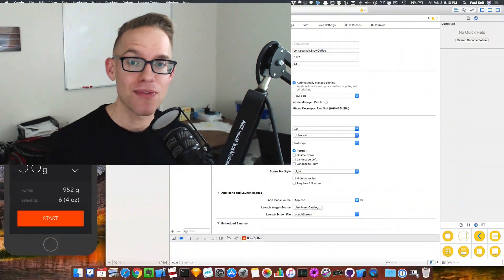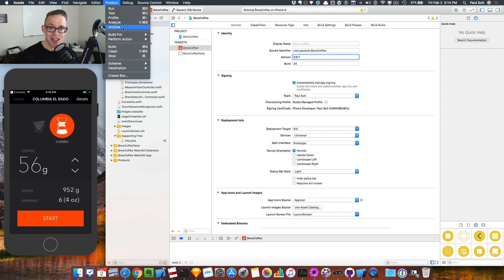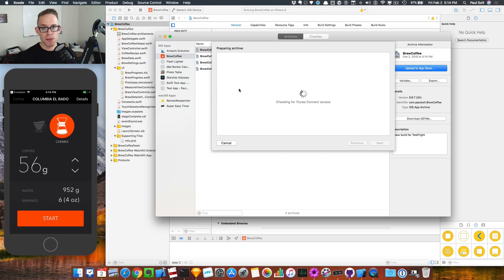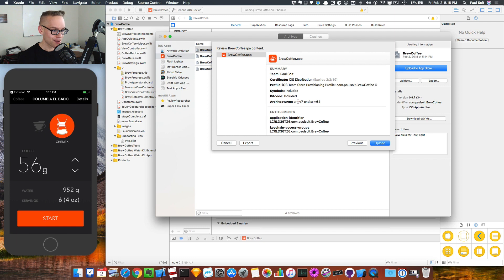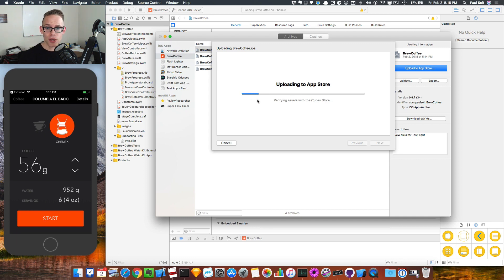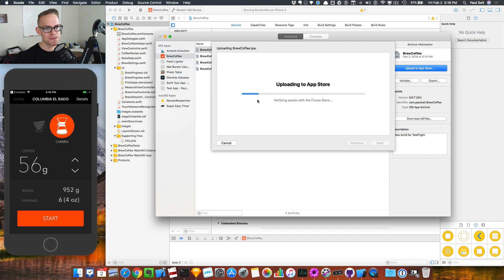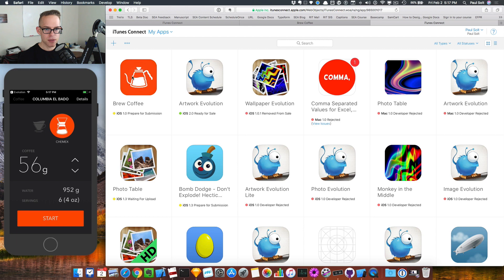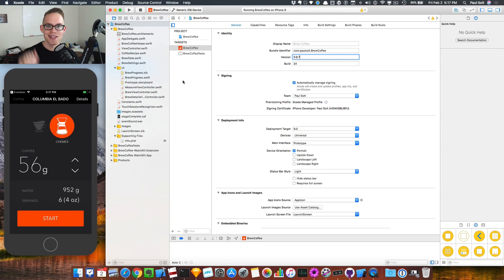TestFlight - How to Upload a New iPhone App to the App Store in Xcode 9 (1/2)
After you've written the code for your first app, you'll need to upload a build for Apple to approve. Learn how to use TestFlight and Xcode 9.